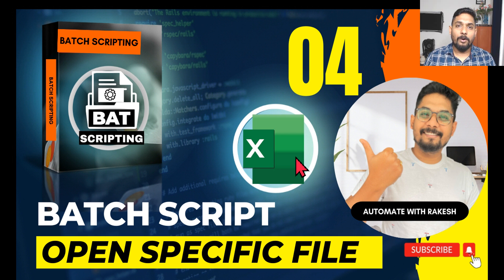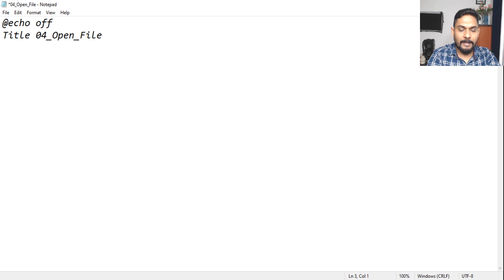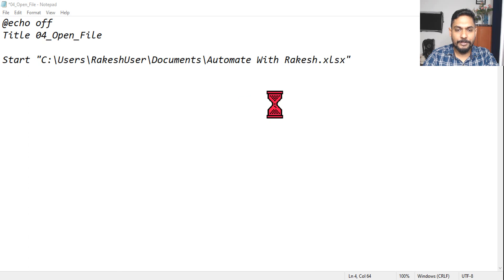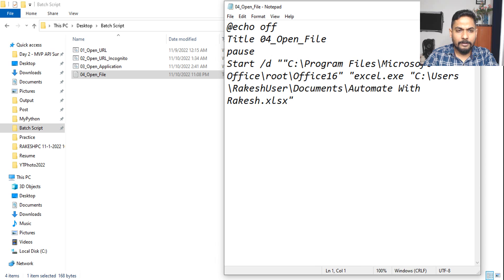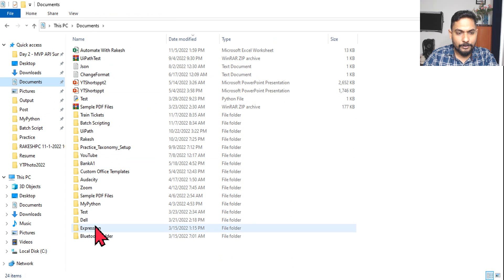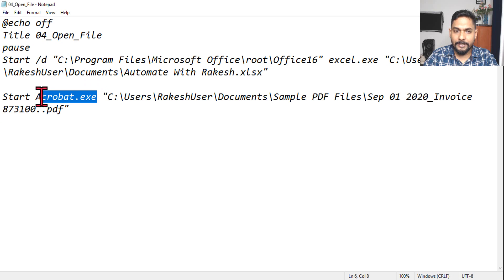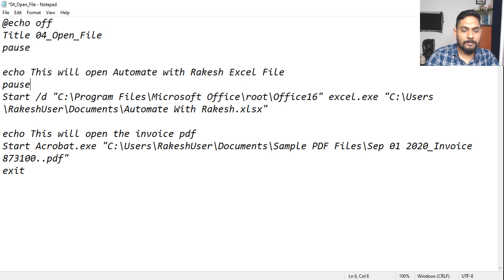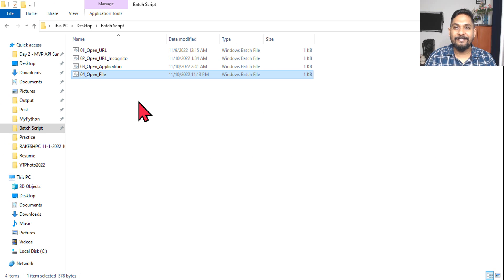Batch Script to Open File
Learn the Batch Script or Batch Command to Open File.